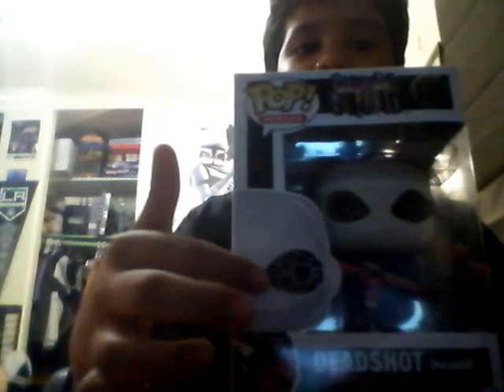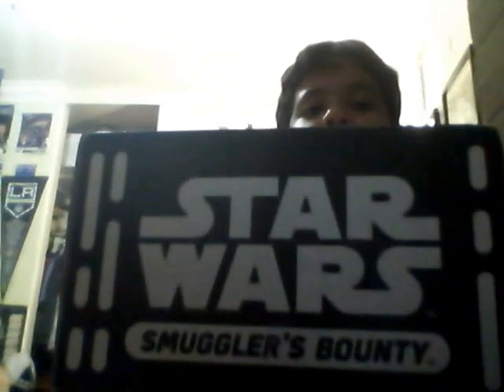Funko pop Masked DeadShot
Funko pop masked dead shot from suicide squad